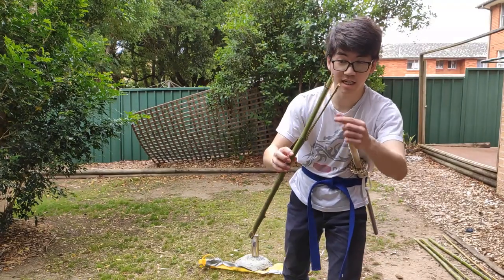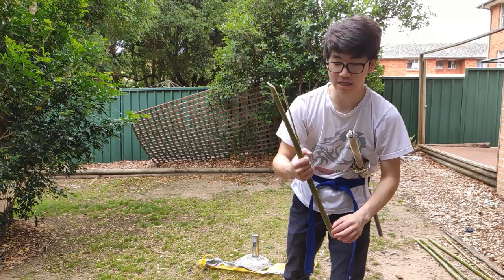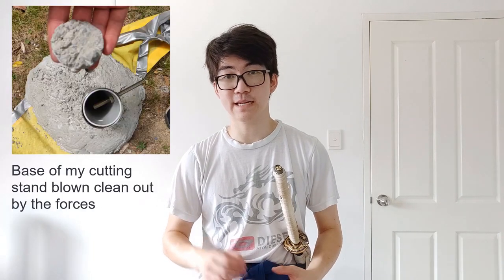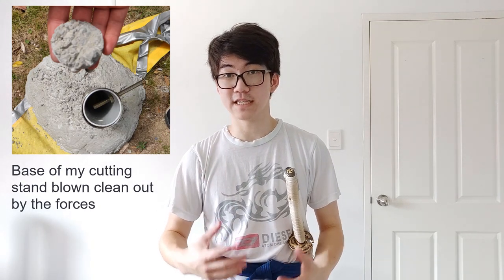Cutting Dry Bamboo with a Katana [katana tameshigiri]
Today I try cutting the remnants of the bamboo from my harvest a little over a week ago. Its become dry and some have yellowed making them extremely difficult to cut. I used the katana to hopefully get some more tip velocity to cut through the bamboo with rising cuts which I struggled to do with the wakizashi. Also I talk about the difficulties of cutting dry bamboo and why you really should be cutting fresh bamboo for tameshigiri.

Swords: 1060 steel katana 70cm blade length

Tameshigiri targets
-Bamboo-these are incredibly hard and difficult to cut. They are supposed to emulate the difficulty of cutting through bone of the same thickness. These may also damage your blade if cut wrong so they should only be attempted by seasoned swordsmen.

Always be aware of your surroundings and minimise harm to yourself, others and your environment. Never use weapons when intoxicated or upset or for any act of violence.